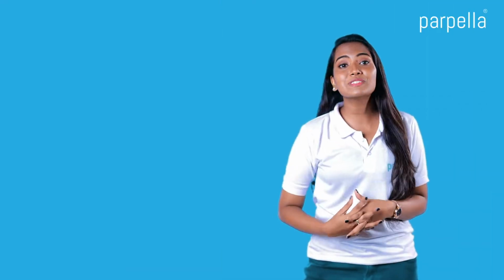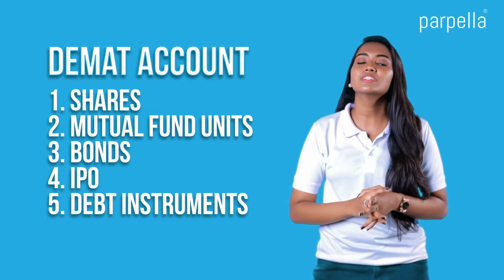Basics of Share and Stock Market For Beginners | Expert advice from Parpella